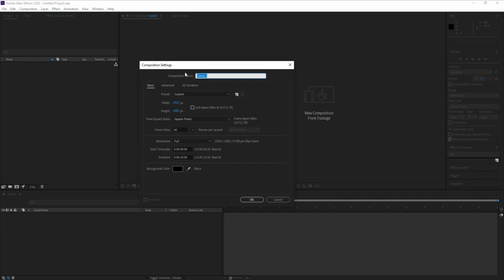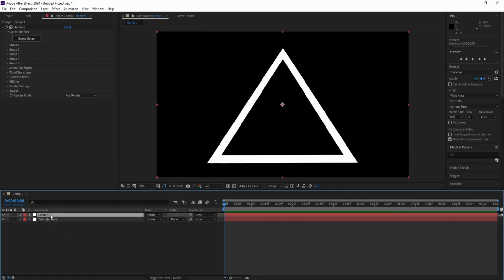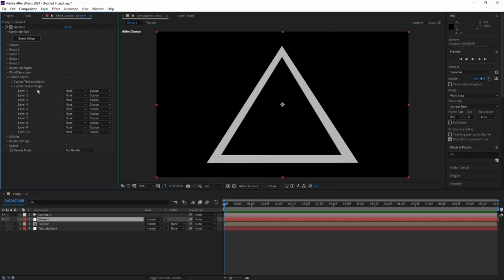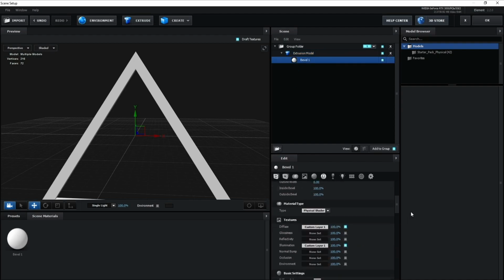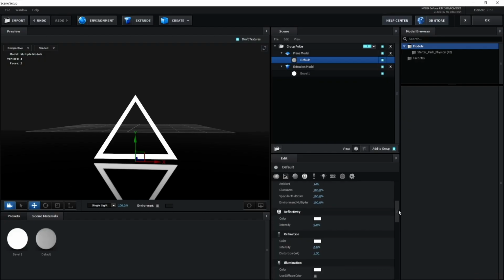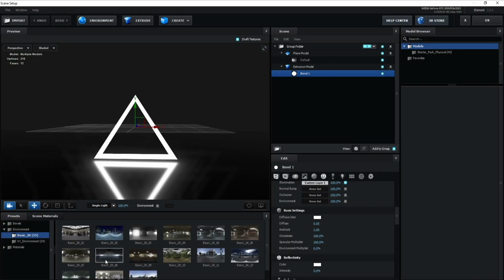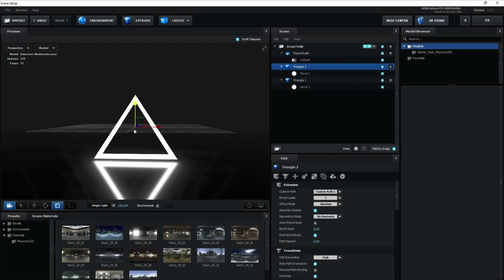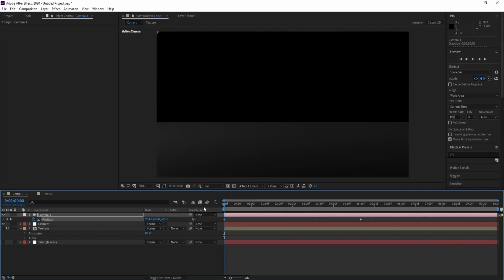Animate Realistic Textures with Element 3D in After Effects | Pro VFX Tutorial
Master the art of animating textures in Element 3D with this powerful After Effects tutorial!
You’ll learn how to bring surfaces to life using dynamic textures, reflections, and lighting — perfect for cinematic intros, logos, or product shots.

🚀 What you’ll learn:

How to apply and animate textures in Element 3D

Realistic material settings

Texture movement, reflections, and environment tricks

Bonus: Depth & lighting tips for 3D realism

🎯 For intermediate to advanced motion designers and VFX artists.

📁 Project file coming soon
🛠 Plugin required: Element 3D (Video Copilot)